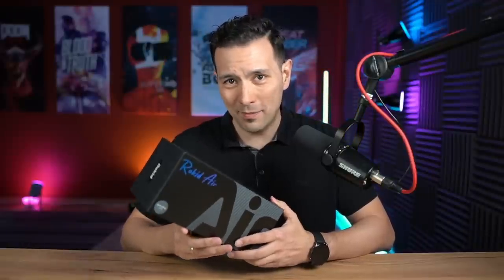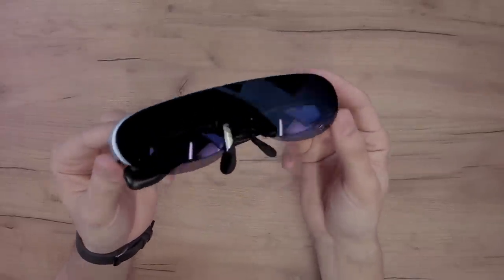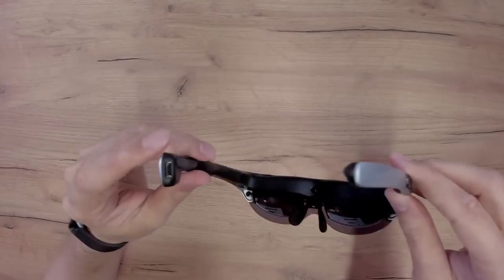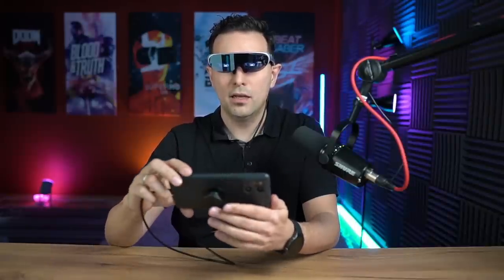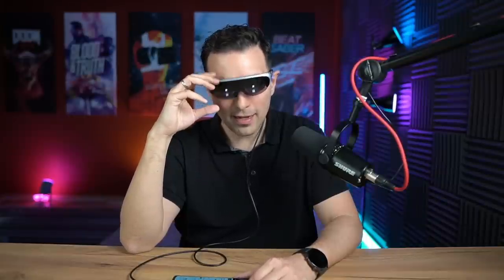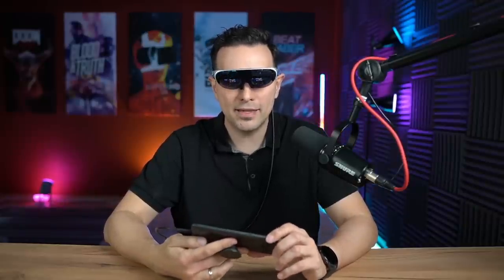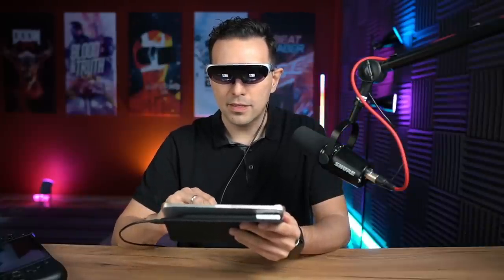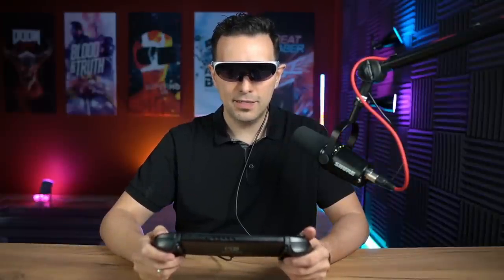A 120 INCH TV FOR YOUR POCKET ? - Rokid Air Review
And we have yet another Micro OLED headset!  At only 83g, the Rokid Air is a truly sleek AR headset. The company says this could project a 120" screen into mid-air to watch videos and play games. But is that so? I am here to check that out.

Timestamps
00:00 Intro
01:12 Unboxing
03:54 First Face-On
13:12 Through-The-Lens & Actual Screen Size
14:39 Conclusion